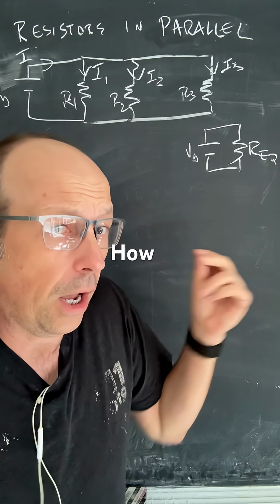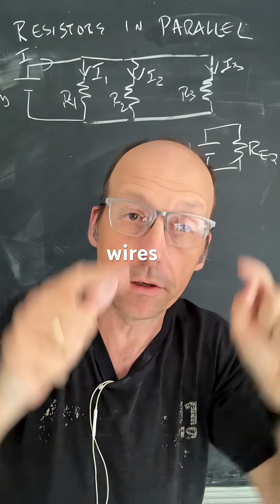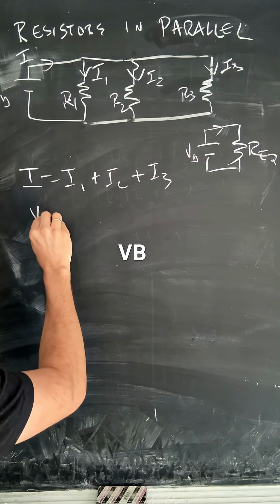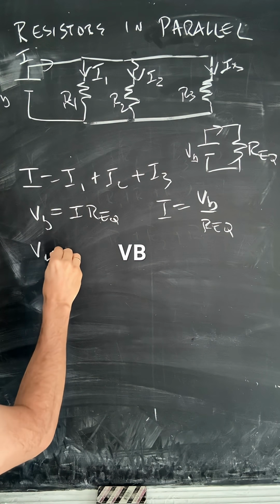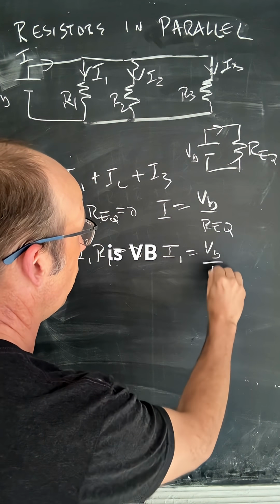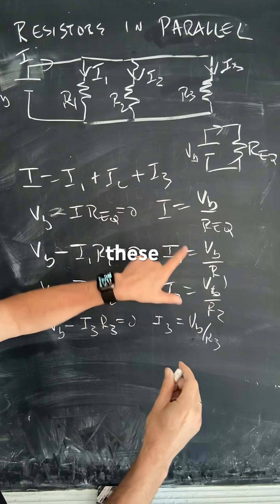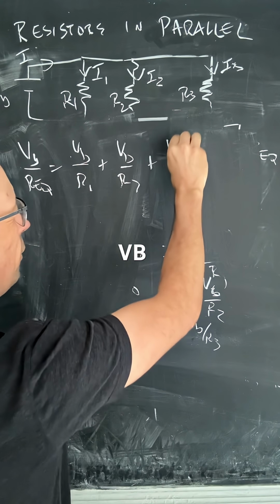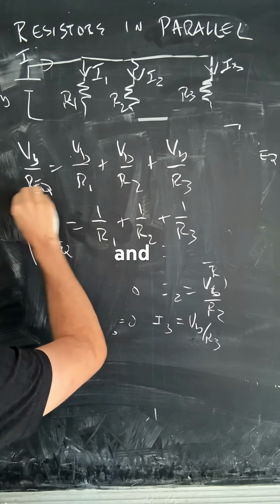resistors in parallel. Equivalent resistance.